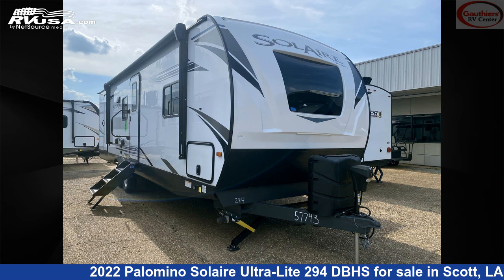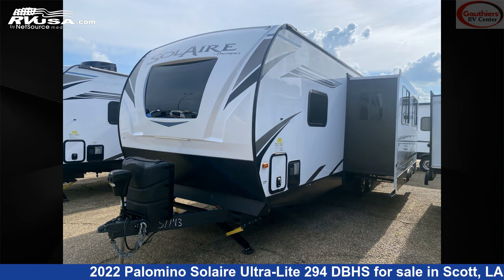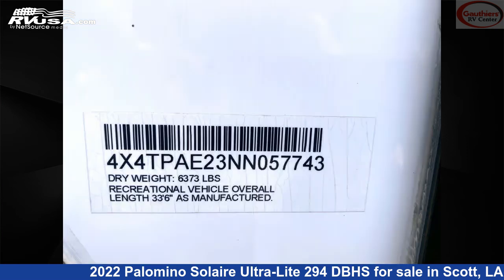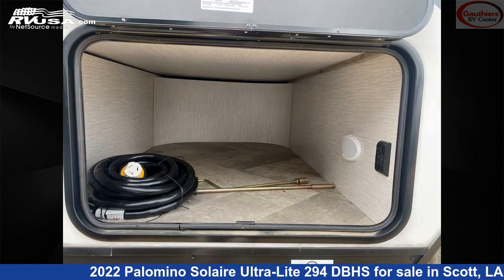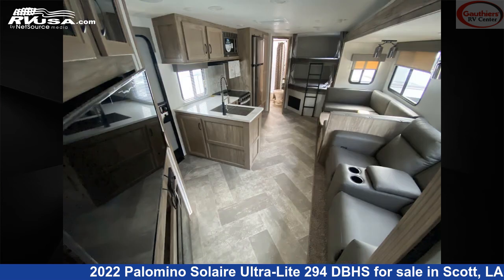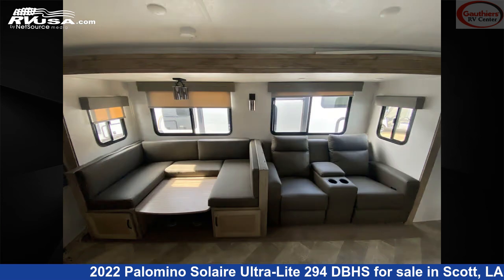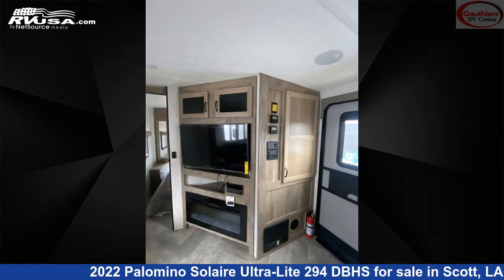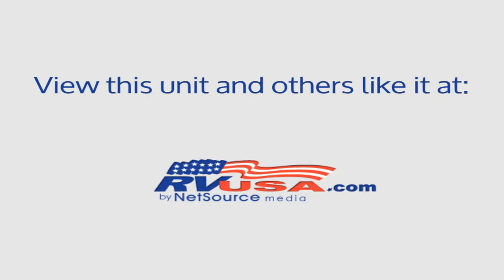Marvelous 2022 Palomino Solaire Travel Trailer RV For Sale in Scott, LA | RVUSA.com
This 2022 Palomino Solaire Ultra-Lite 294 DBHS is a Travel Trailer RV. It is located in Scott, LA 70583 and is offered for sale by Gauthiers' RV Center. This New Palomino Is 33' 6" in length and features 1 slideout, a ESPRESSO interior, sleeps 8, Refrigerator, Air Conditioning, Spare Tire Kit, Leveling Jacks, Microwave, Skylight, LP Detector, Smoke Detector, CO Detector, Stove Top Burner, and 44 gal fresh water capacity. The floorplan layout of this Travel Trailer features Bunk Beds, Front Bedroom, Mid Kitchen, Two Entry/Exit Doors, U-Shaped Dinette.The unloaded weight of this 2022 Palomino Solaire Ultra-Lite 294 DBHS is 6373 lbs.